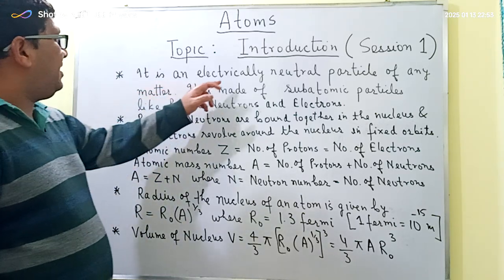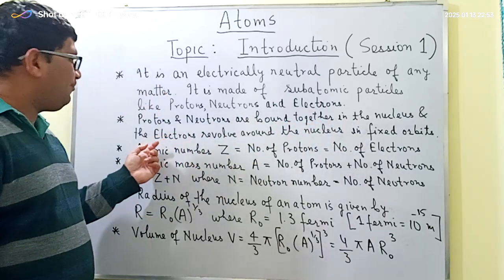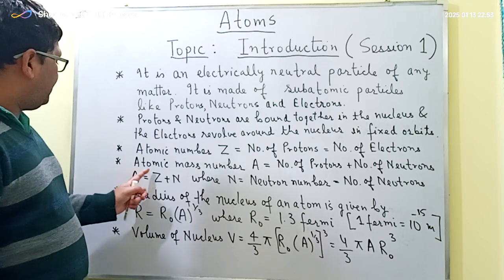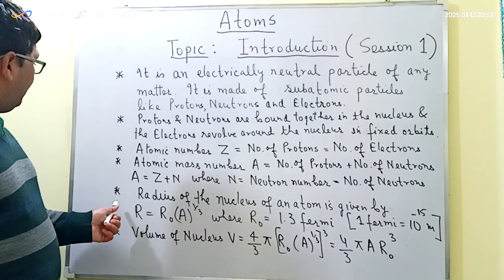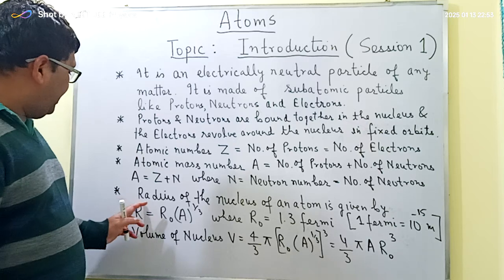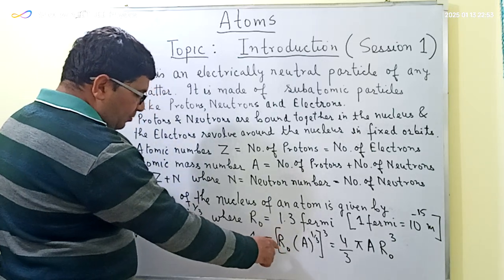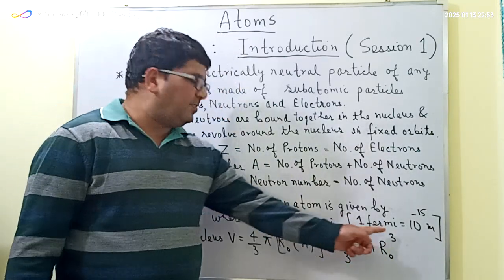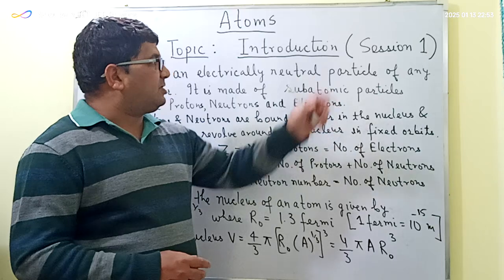Introduction to Atoms ( Brief Description ) - Session No 1 ( atoms iitjee neet )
Introduction to Atoms ( Brief Description ) - Session No 1